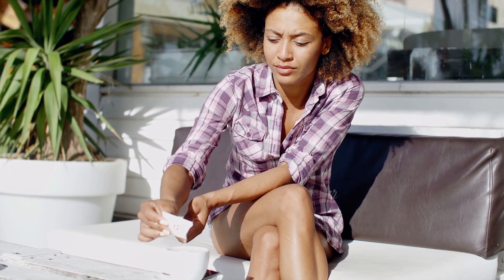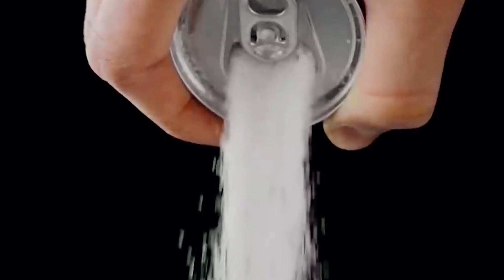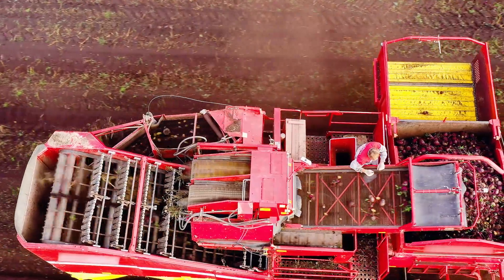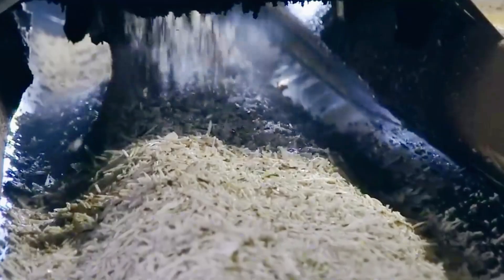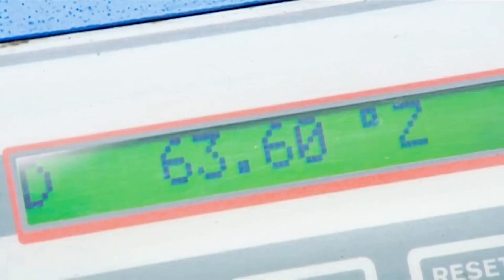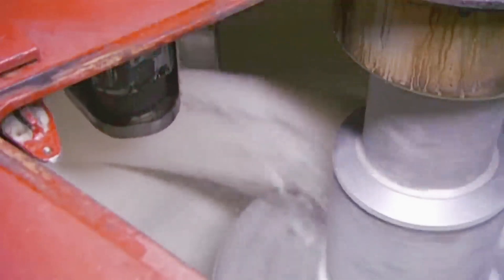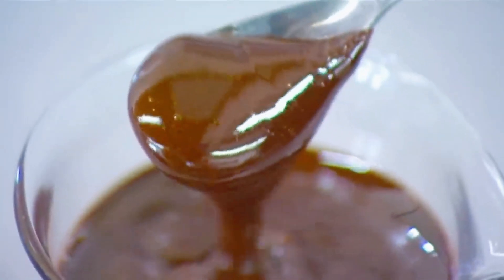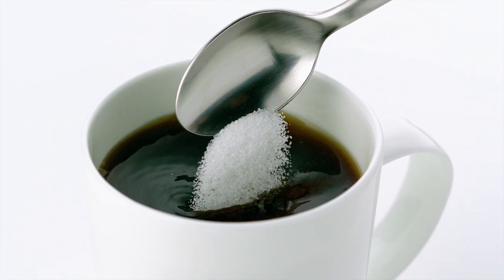The Sweet Journey | How Sugar is Made from Field to Factor | The Decode Lab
In this video, we take you on a sweet journey through the fascinating process of sugar production. From its origins in sugar cane and sugar beets, to the refining and crystallization that turns it into the pure white sugar we use every day, discover the intricate steps behind this everyday ingredient. Learn about the science and innovation that goes into transforming raw plants into the sugar that sweetens our coffee, desserts, and more. Explore the versatility of sugar, its byproducts, and its surprising uses in food, medicine, and beyond.